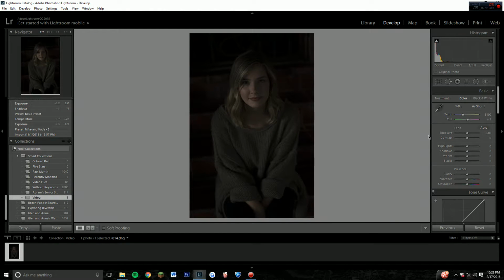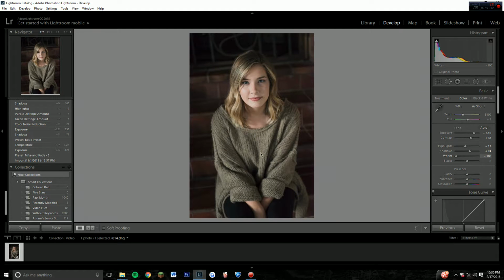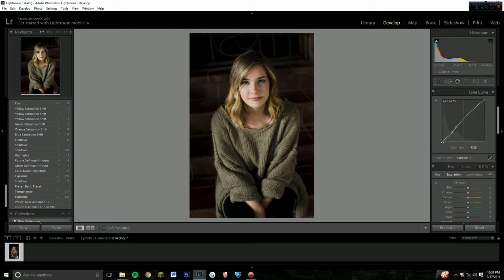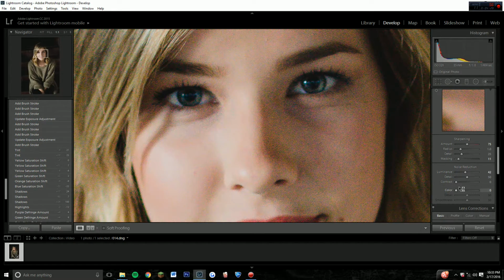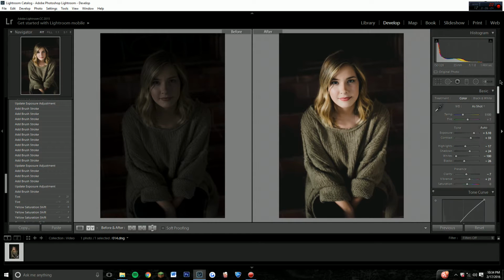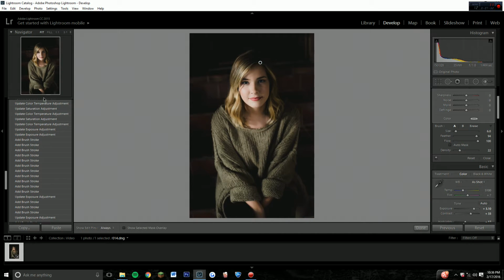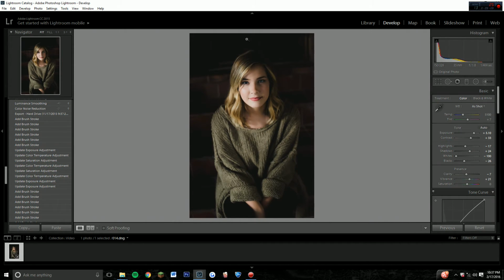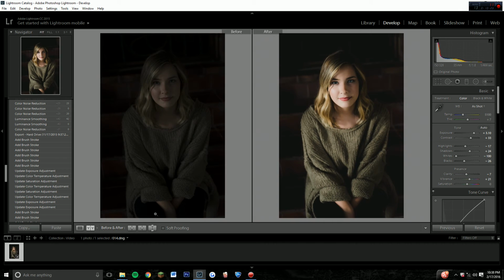Lightroom - Low Light Edit